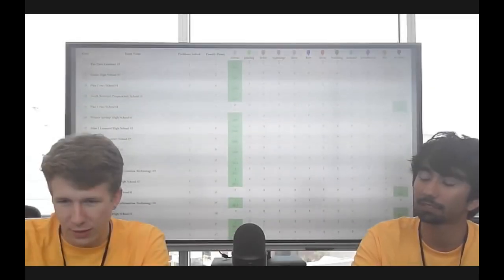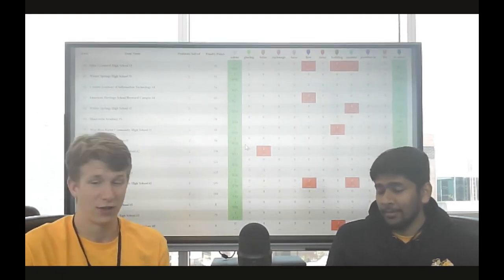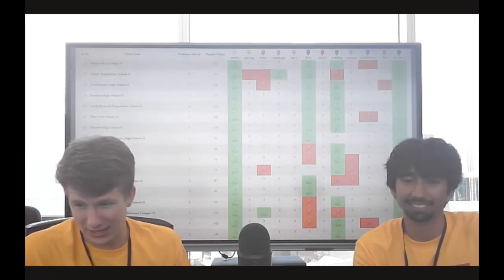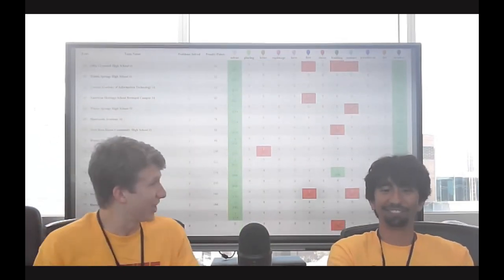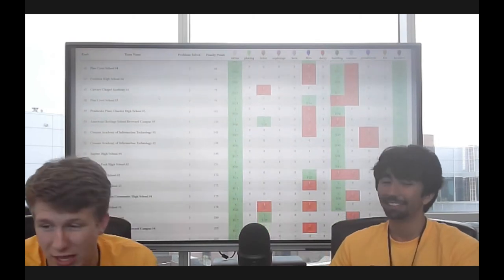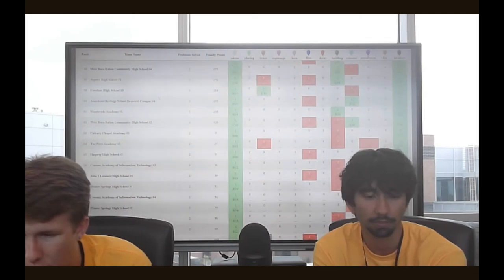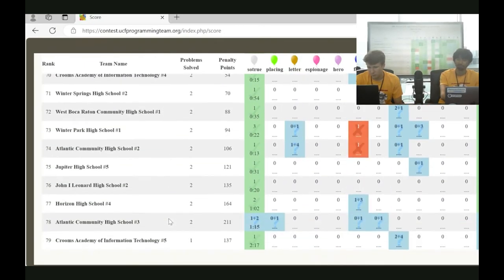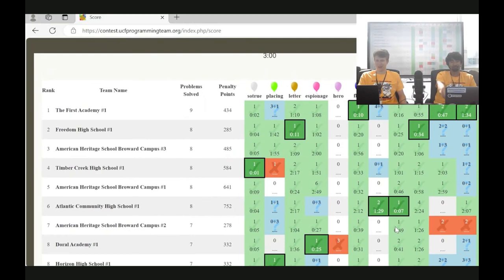Atlantic Community High School is Bamboozling the Judges | 2024 UCF HSPT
A really bad performance from our team due to terrible communication and technical problems with vscode and the judging platform. Full solve was definitely possible under better circumstances.